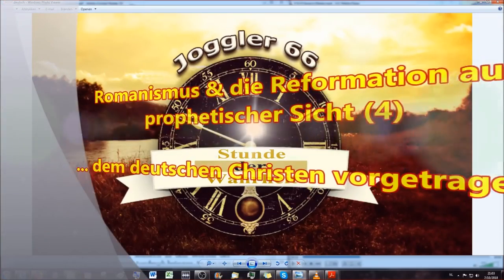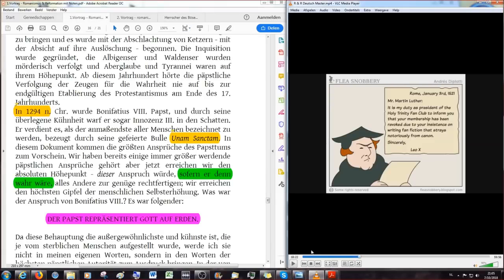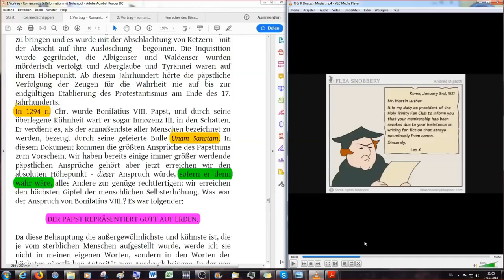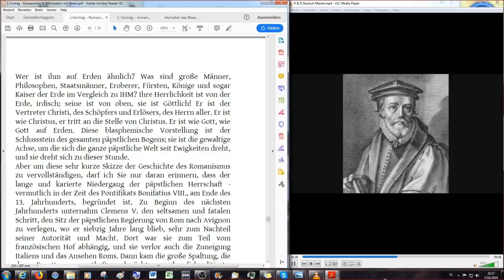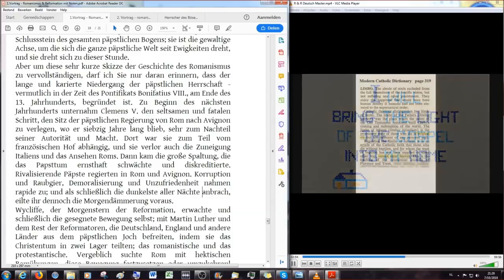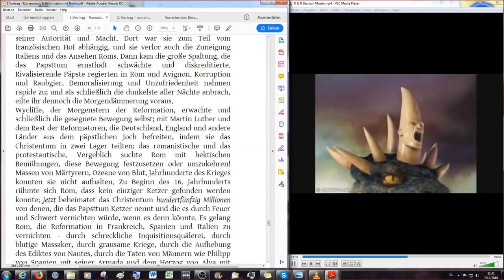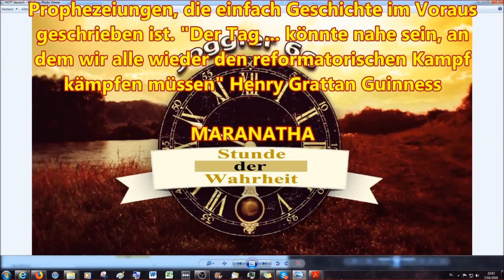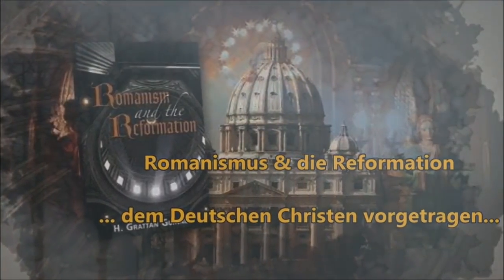5 Romanismus & die Reformation aus prophetischer Sicht dem Deutschen Christen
Henry Grattan Guinness 1888, in die Deutsche Sprache Übersetzt von Maximilian

Die folgenden Vorträge wurden auf Wunsch unter der Schirmherrschaft des Protestantischen Bildungsinstituts in Exeter Hall im Frühjahr diesen Jahres gehalten [1887]. Dieses Institut existiert, um eine dringend benötigte Arbeit zu tun, um - besonders in den Herzen der jungen Generation - ein gewisses Maß an intelligenter Sympathie für die protestantischen Traditionen unseres Landes aufrechtzuerhalten.
Dies gilt nicht nur für die junge Generation zur Zeit von Henry Grattan Guinness, sondern sicherlich auch für die junge Generation unserer Zeit. Dieses Buch ist, nach der Bibel, ein Werk, das ein jeder der sich "Christ" nennt kennen und verstehen sollte. Der Romanismus, der mehr ist als nur die römisch katholische Kirche allein, wird schonungslos offen gelegt, seziert und biblisch fundiert erklärt. Die Mächte der Dunkelheit in dieser Welt werden ohne Pardon an den Pranger gestellt, so dass es für einen jeden deutlich wird, wer sich hinter den verschiedenen Masken verbirgt. Gott hat uns von Anfang an mitgeteilt wer sein Sohn ist, wann er kommt, warum er kommt und was mit ihm passieren wird. Mit derselben Deutlichkeit sagt uns der Vater wer der Widersacher seines Sohnes ist und wann und wie er sich auf der Erde manifestiert. Nach dieser Studie gibt es keinen Zweifel mehr daran, wer der biblische, historische und prophetische Antichrist ist. Die römisch katholische Lehre eines zukünftigen Antichristen wird der biblischen Lächerlichkeit preisgegeben die ihr gebührt. Das dieses Werk uns heute in Deutscher Sprache vorliegt ist ein Akt der Gnade unseres Herrn und Erlösers Jesus Christus und IHM alleine gebührt alle Ehre! Maranatha